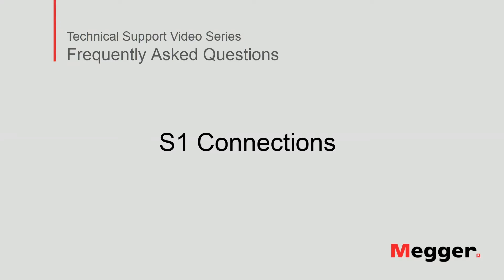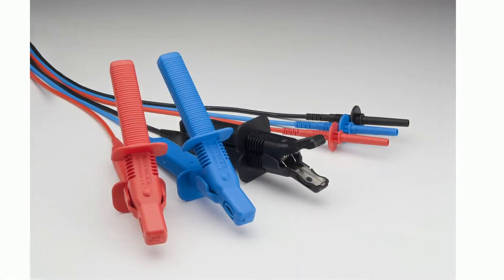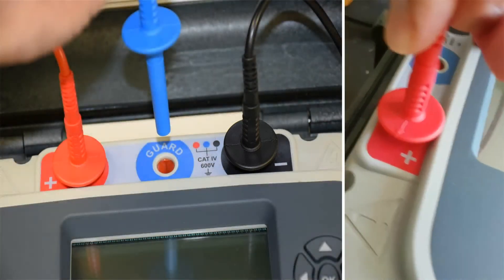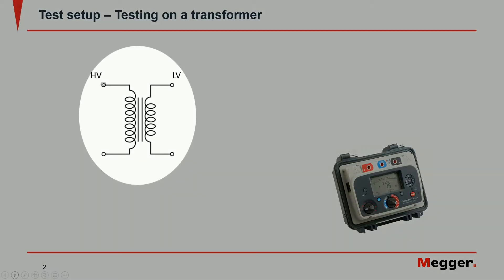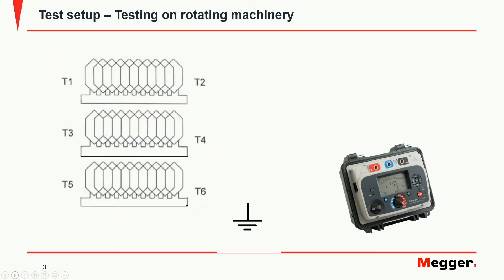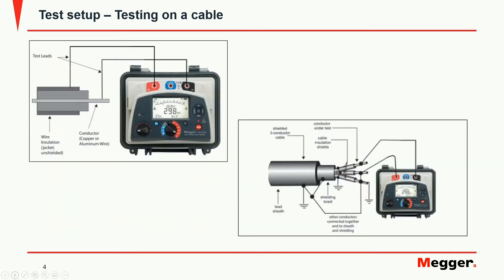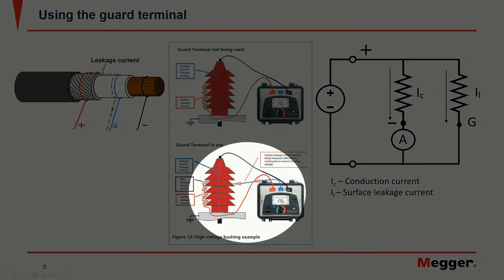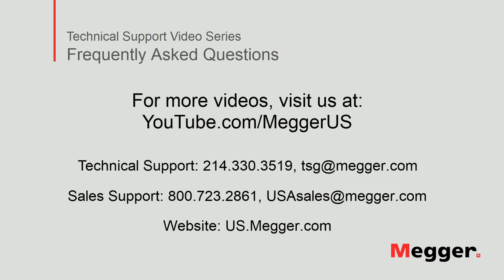Megger S1 Series: Leads Set Up and Connections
In this video we demonstrate how to connect the Megger S1 Series Insulation Resistance Testers to perform insulation resistance tests.  The instrument cables are presented along with the locking mechanism that keeps them securely in place while testing. Connections to several types of test objects like transformers, cables and rotating machines are presented as well.

Megger’s S1-Series of insulation resistance testers consists of the 5 kV S1-568, 10 kV S1-1068 and the 15 kV S1-1568. These top end instruments are targeted at power utilities and service companies working  in  generation,  transmission  and  distribution  markets.  Class  leading  charge  current,  noise  rejection  and  software  filters  make  the  S1-Series  Megger’s  most  advanced DC insulation resistance testers to date. Instrument  productivity  is  a  focus  of  the  new  S1-Series  which  offers  rapid  charge  batteries  and  operation  from  an  AC  source  when  the  battery  is  flat.  An  intuitive  user  interface  ensures  no  lost  time  remembering  how  to  use  the  tester.  Safety of operation is built in, 5 kV and 10 kV models are safety rated to  CAT  IV  600  V  up  to  3000  m  and  the  15  kV  S1-1568  is  rated  at  CAT IV 1000 V up to 4000 m.